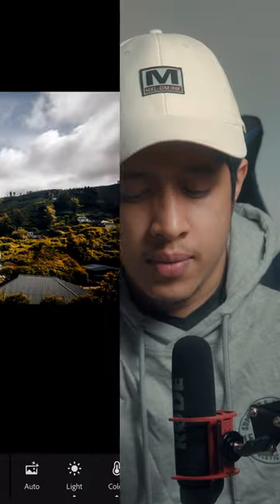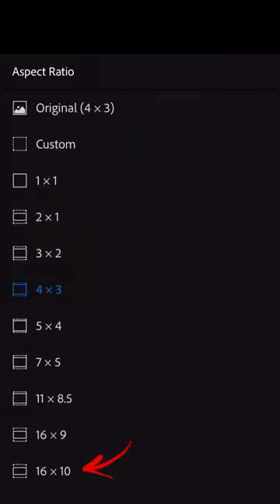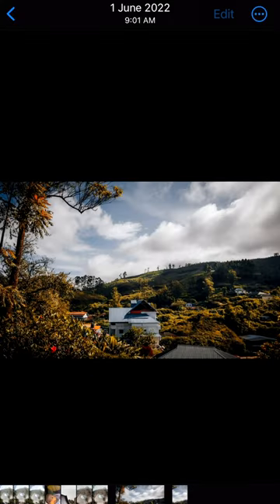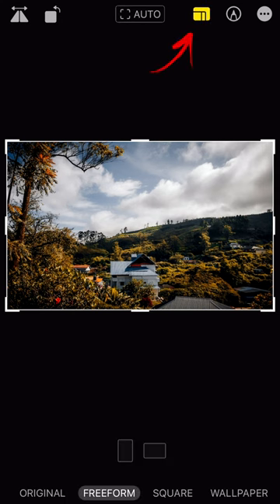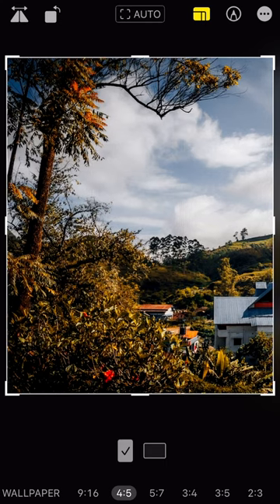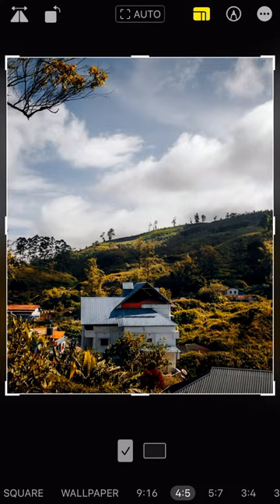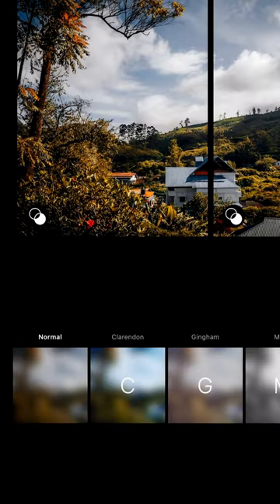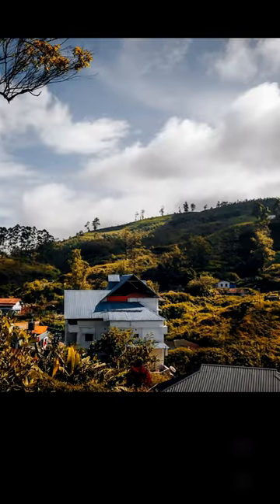INSTAGRAM CAROUSEL USING LIGHTROOM MOBILE